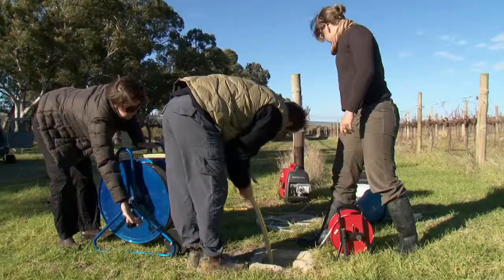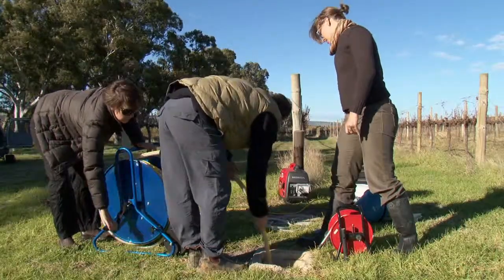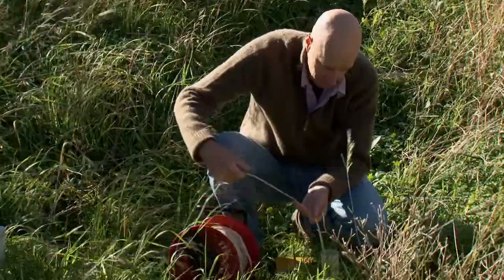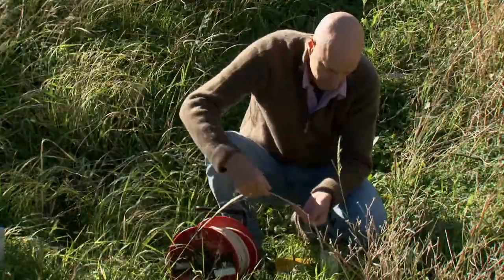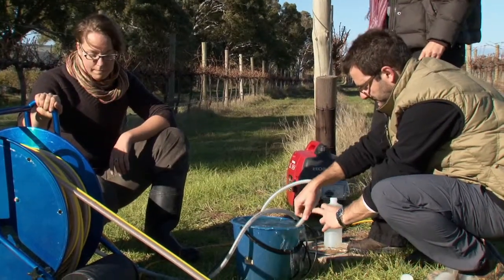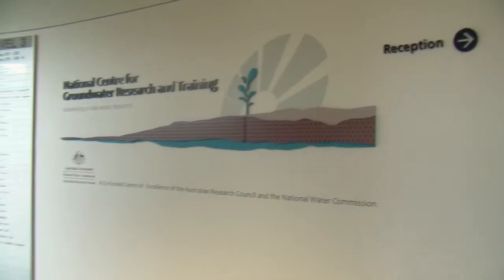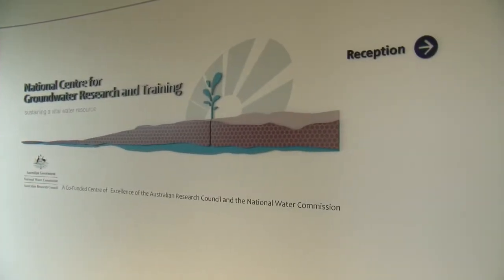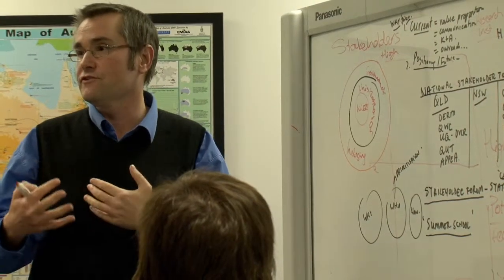Groundwater at Flinders University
Flinders and the National Centre for Groundwater Research and Training are accumulating the knowledge that is essential to effective future management of groundwater.